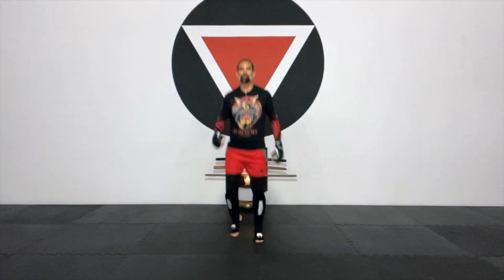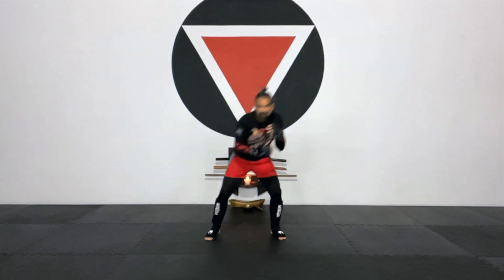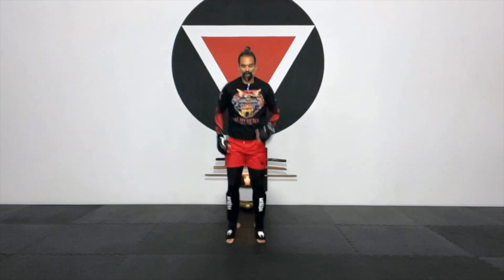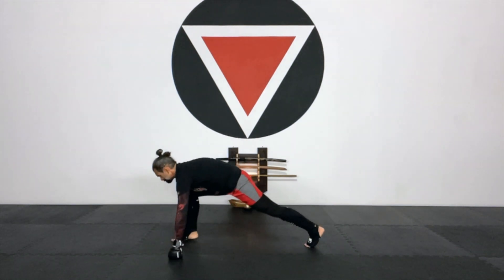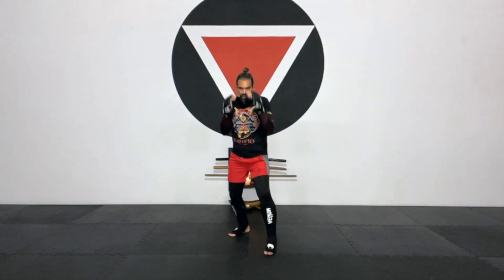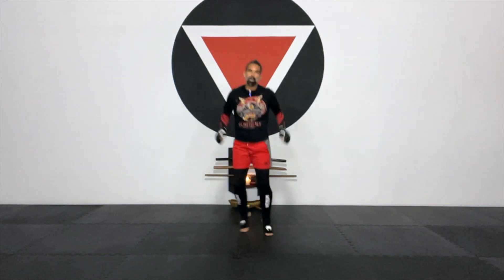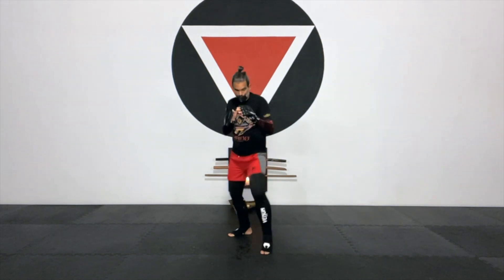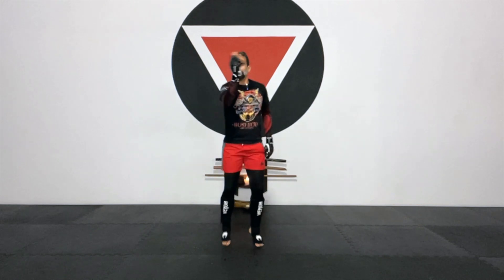Kickboxing Power Workout #13 | MUSHIN: No-Mind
Martial Fusion® is a Cross Training System developed by Guillermo Gomez, that blends Aikido, Kickboxing, Qigong, Yoga, and Meditation, into a unique physical and internal discipline based on the practice of 8 principles; breath, alignment, centering, coordination, fluidity, adaptability, balance, and awareness to ignite the human condition through the cultivation and magnification of higher energy levels unlocking our highest potential.

Welcome to Martial Fusion® YouTube 🙏
YOUR ENERGY IS THE HIGHEST CURRENCY®

Kickboxing Power Workout #13 Combination:
1. Jab Cross Jab
2. Upper Defense Upper Defense
2. Lead Round Kick